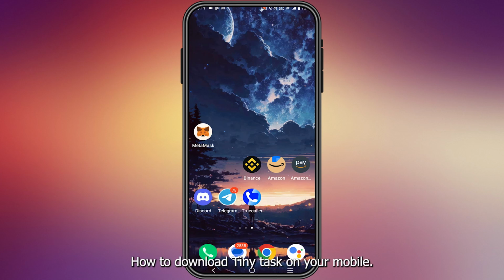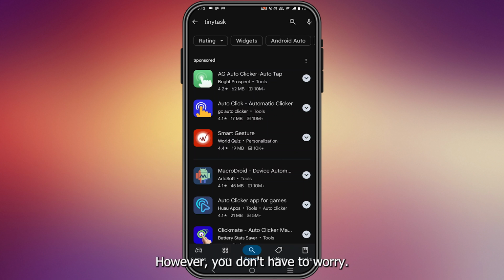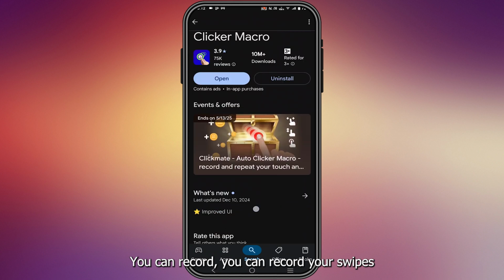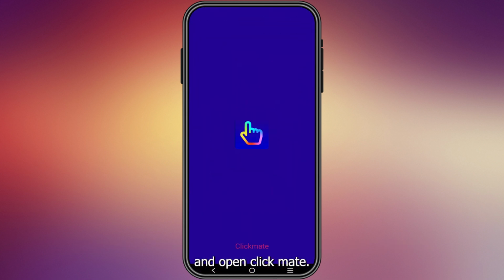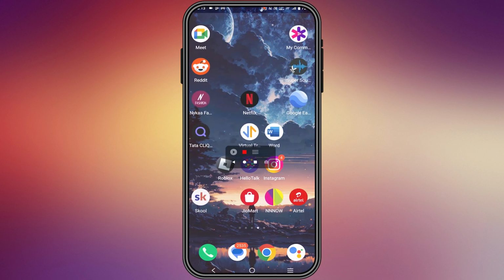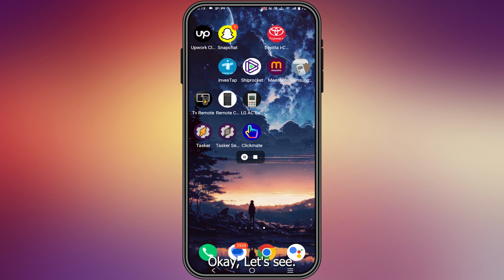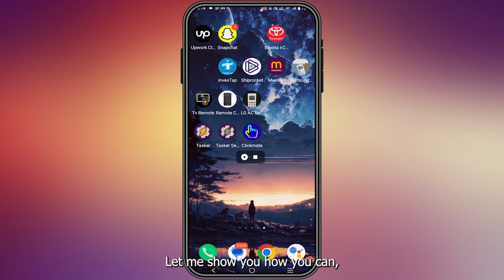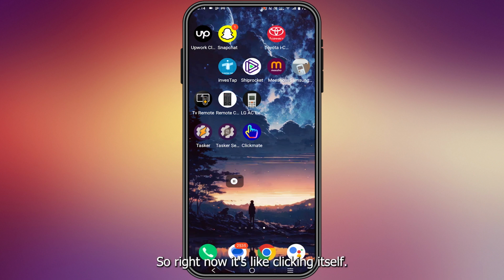How To Download TinyTask On Mobile (Easy Guide)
In this video I will teach you guys How To Download TinyTask On Mobile (Easy Guide)